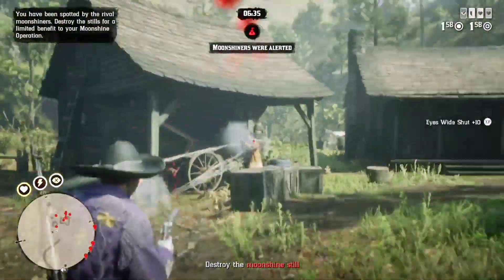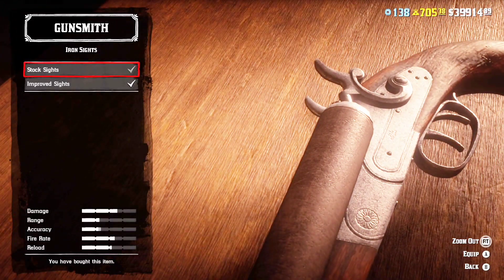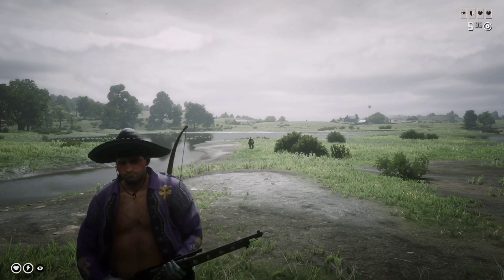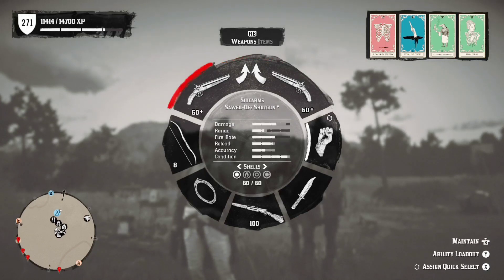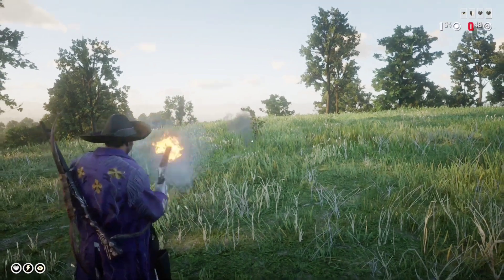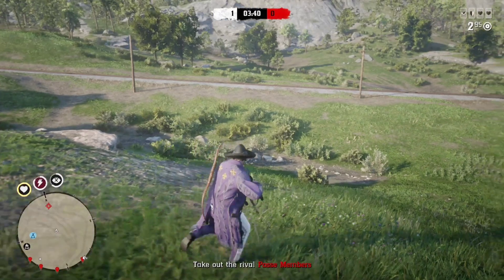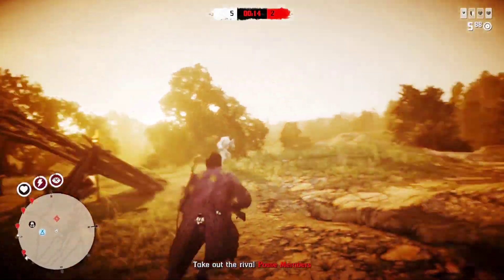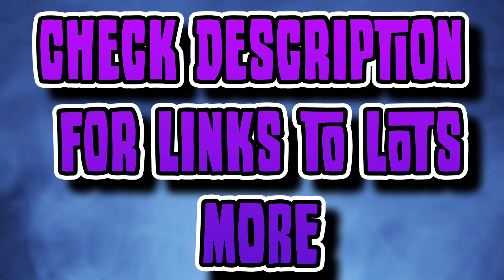The Gun EVERBODY Needs To Own in Red Dead Online!!!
Going back and giving this shotgun the credit it deserves!!!